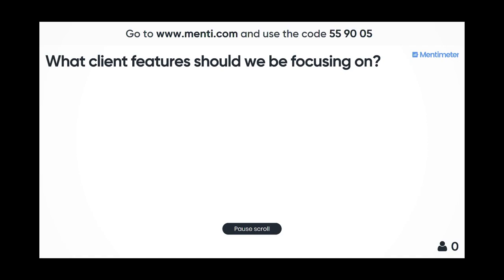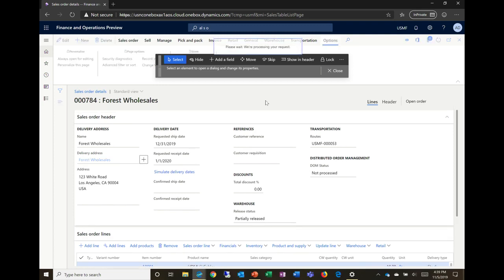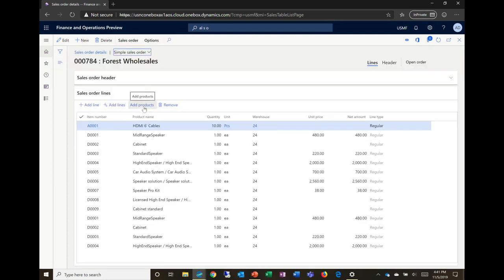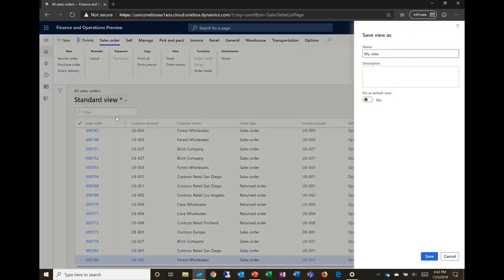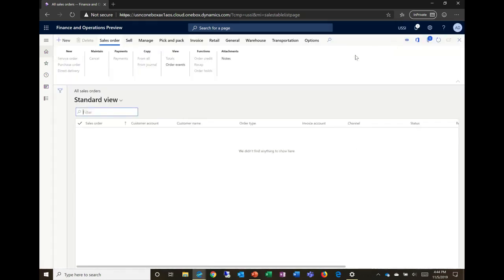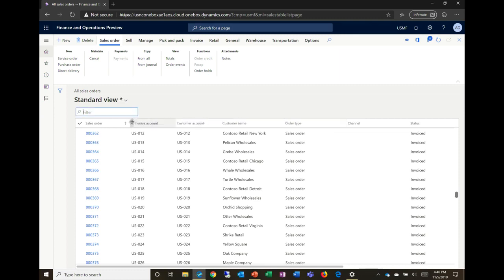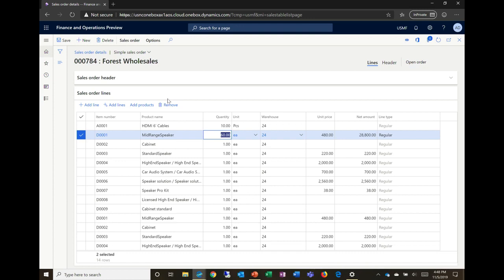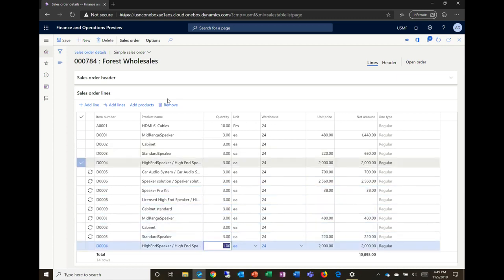User experience updates for Dynamics 365 Finance and Operations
This power-packed session highlights new user experiences being made available in Microsoft Dynamics 365 Finance and Operations. Learn how you can save views to help you be more productive as well as see a new grid in action!